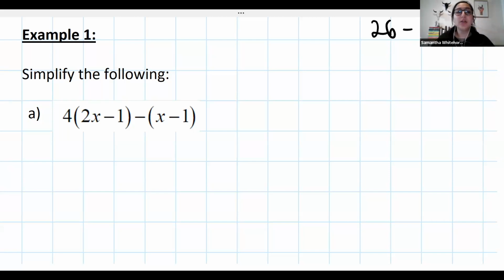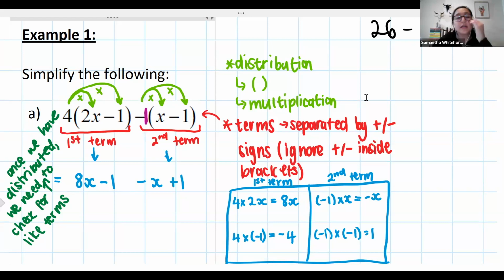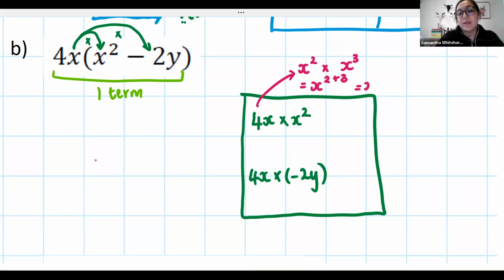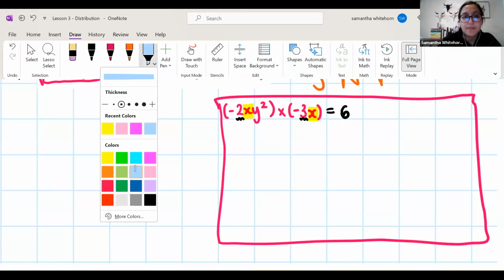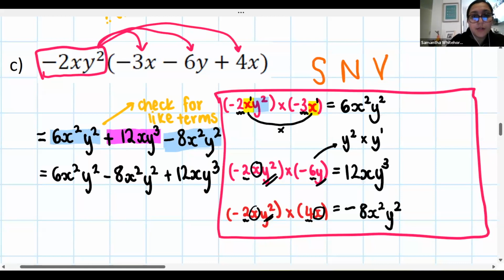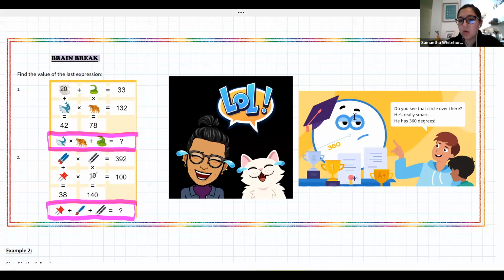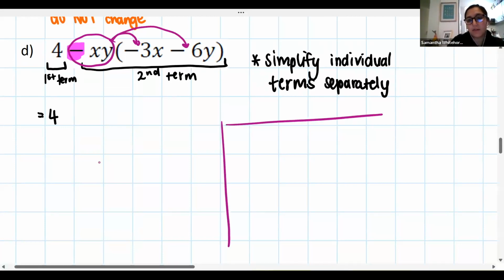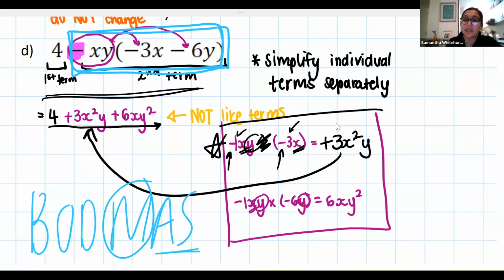Grade 8 - Algebraic Expressions (distribution)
Grade 8 | algebraic expressions | expressions | distribution | algebra | bodmas | bedmas | snv |